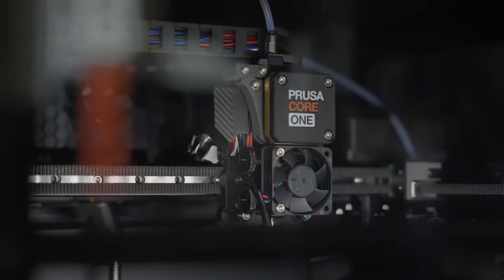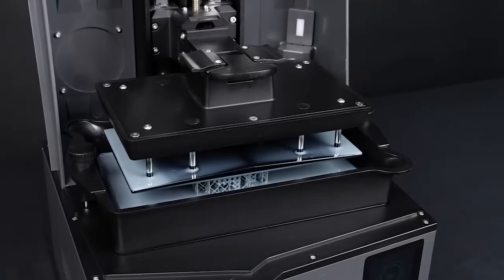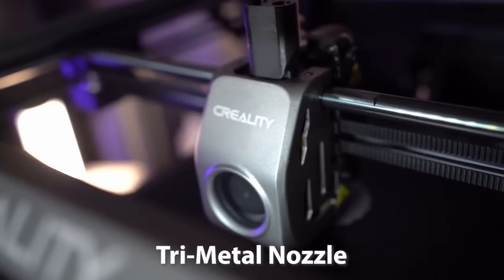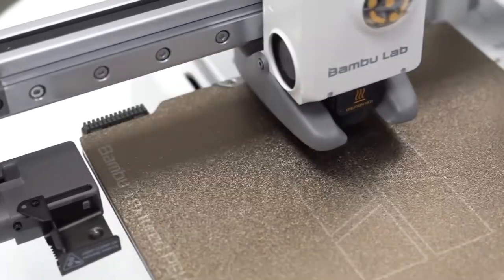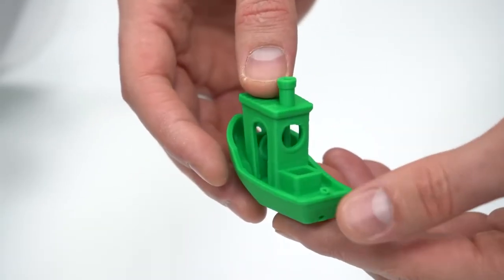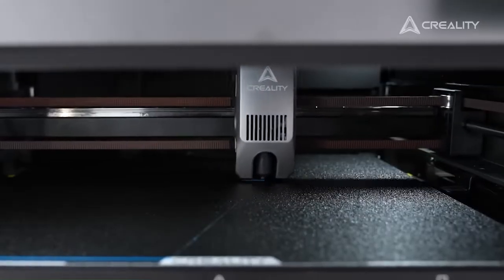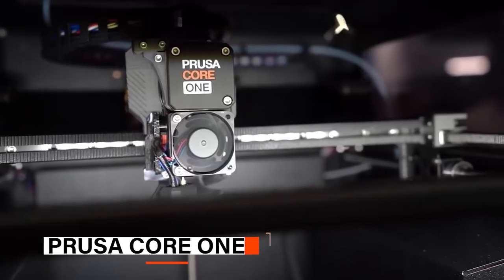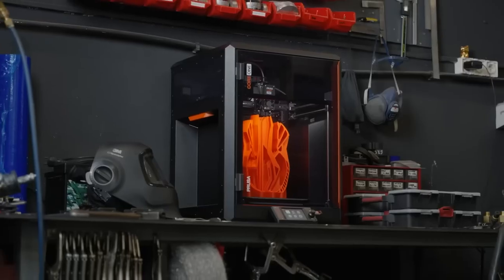Best 3d Printer 2025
Best 3D Printer 2025 – Looking for the ultimate 3D printing solution that’s fast, reliable, and precise? In this video, we’ve rounded up the top-rated 3D printers of the year.